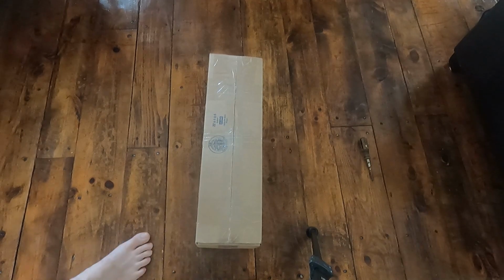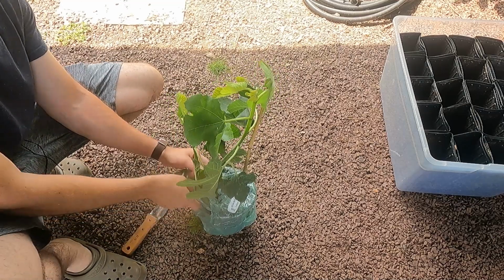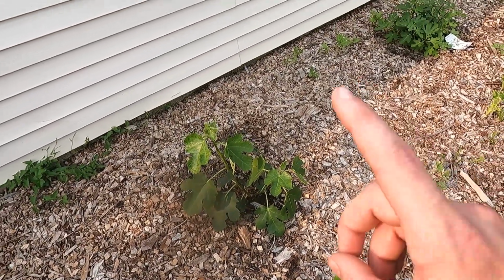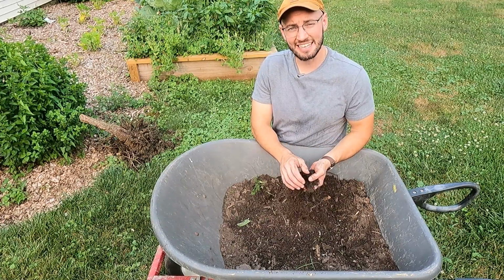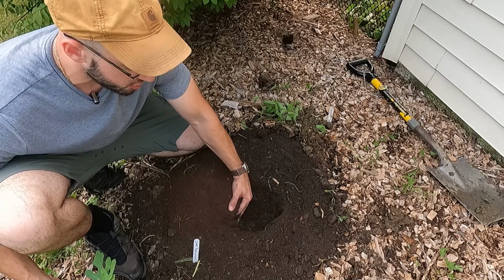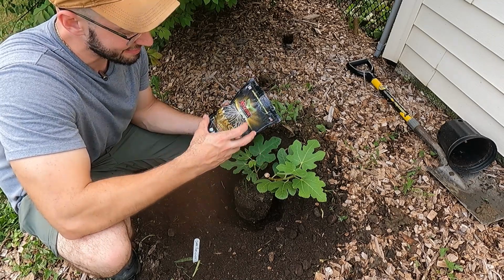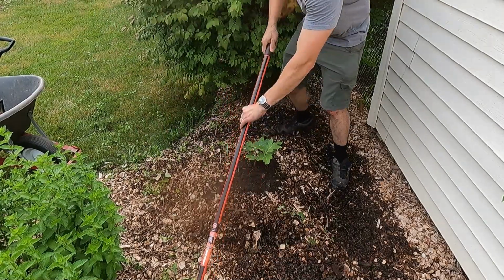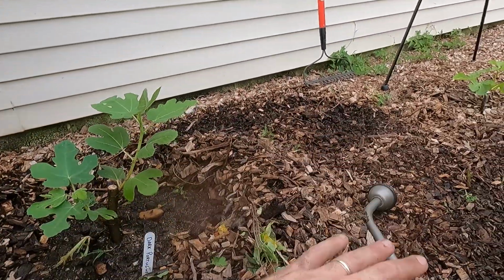Planting Fig Trees to Become MASSIVE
Receiving any tree in the mail, live, with leaves, during the growing season can be stressful for both you and the plant. We go over what to do when receiving a fig tree in the mail, how to harden it off from a dark box to summer sunlight, transition it from potted soil to native soil, and how to plant it into the ground for success! Bonus information on Mycorizae Fungi as well!